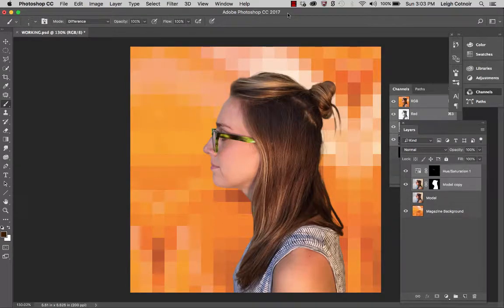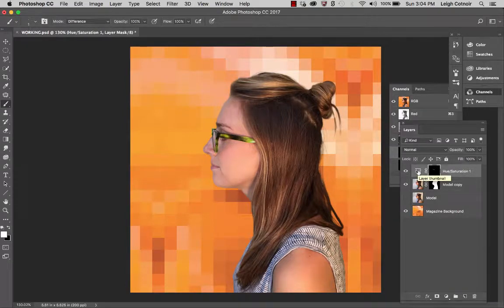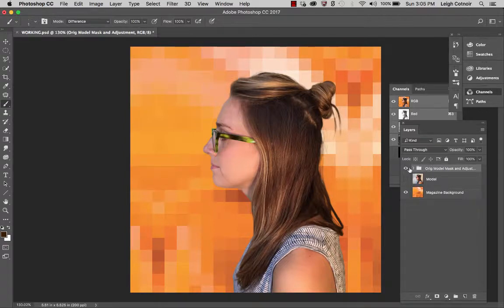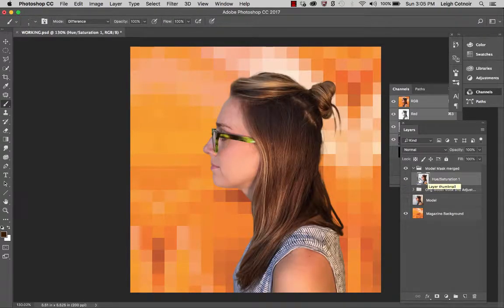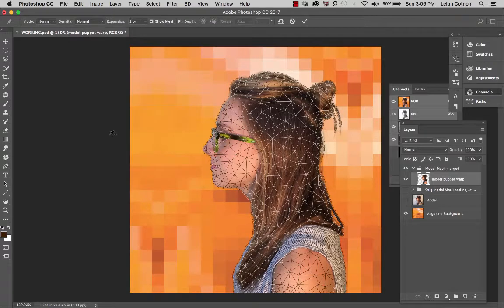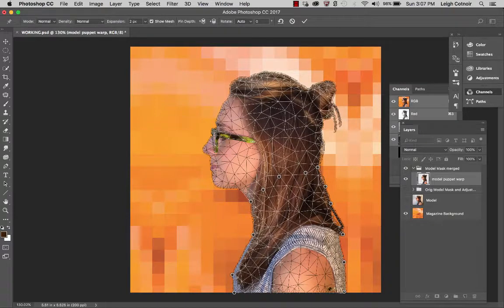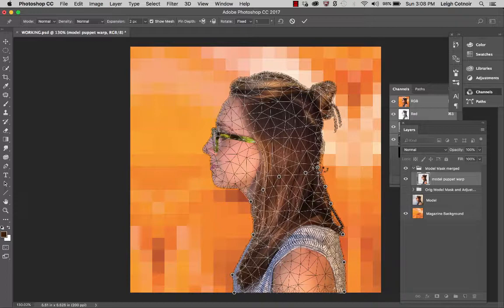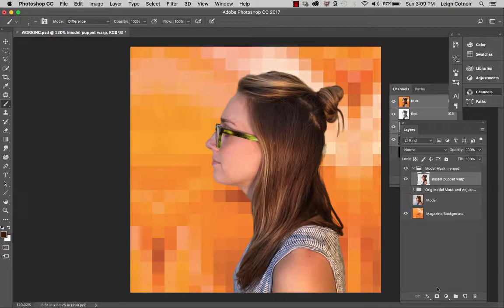Photoshop Masks and Channels 03 - Puppet Warp